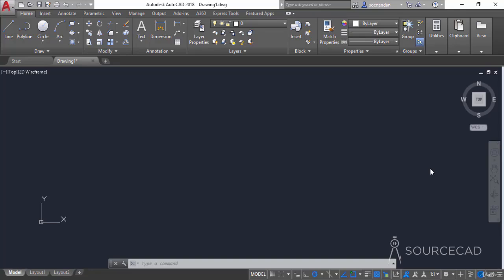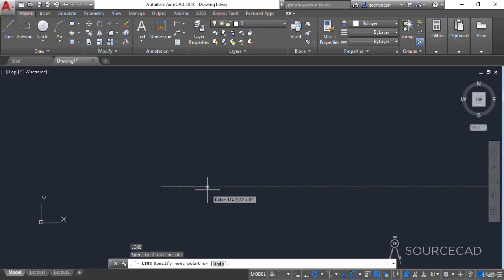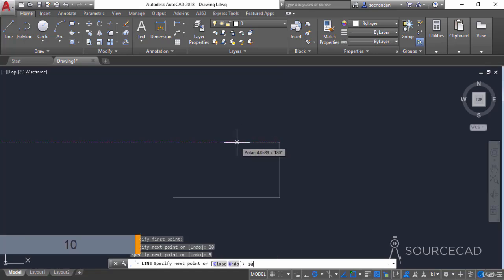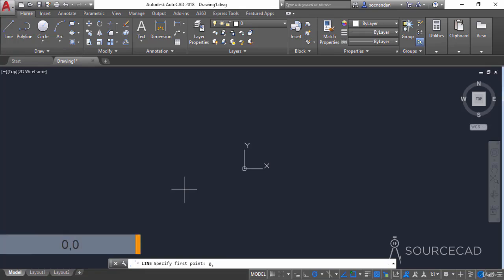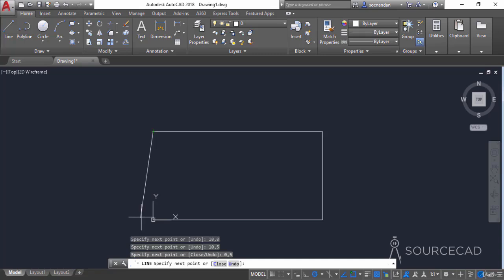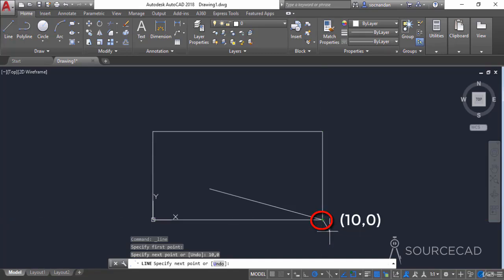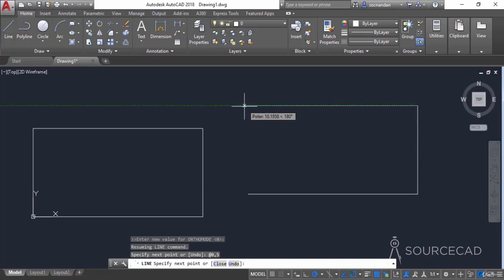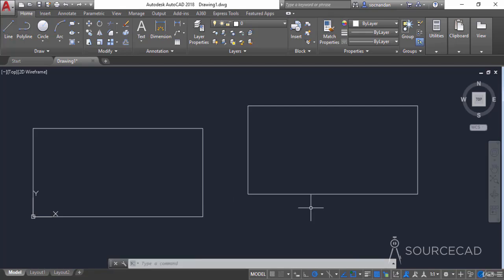1. Making Lines in AutoCAD – A Step-by-Step Tutorial for Beginners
Welcome to our AutoCAD tutorial! In this video, you'll learn the basics of making lines in AutoCAD, one of the most essential skills for any designer, engineer, or architect. Whether you're a complete beginner or looking to sharpen your AutoCAD skills, this tutorial walks you through creating lines, using the line command, and understanding precise drafting techniques.

What You'll Learn:

How to use the Line command in AutoCAD
Best practices for creating precise and accurate lines
Keyboard shortcuts and tips for efficient drawing
Practical examples to apply in your AutoCAD projects
This step-by-step guide is perfect for AutoCAD beginners, helping you build a strong foundation for future designs.

Timestamps:
00:00 – Introduction
00:45 – How to Start a New Drawing in AutoCAD
01:30 – Using the Line Command
03:10 – Adjusting Line Length and Angles
05:00 – Practical Examples
07:00 – Final Tips and Best Practices